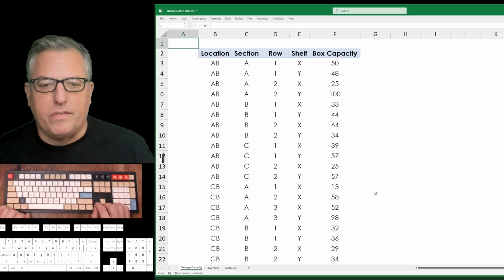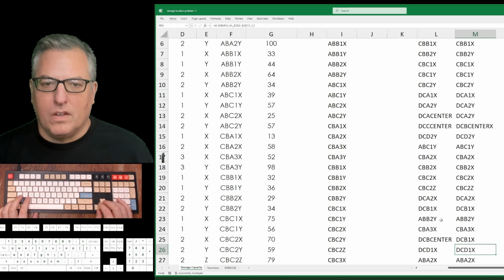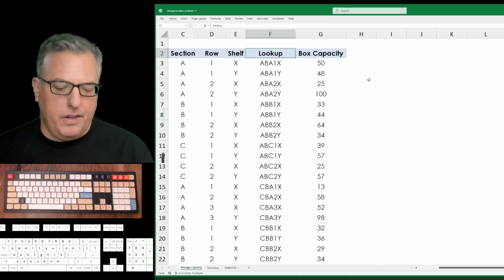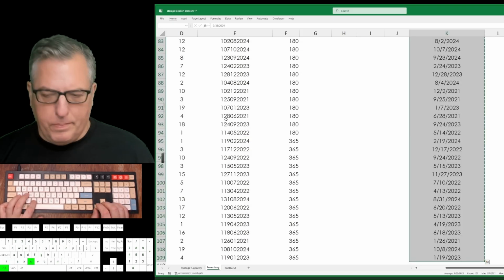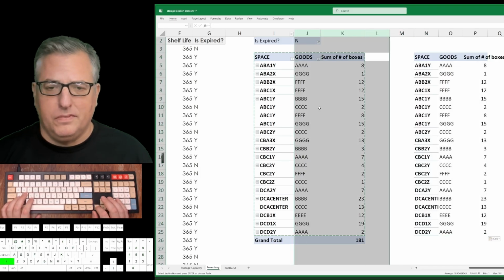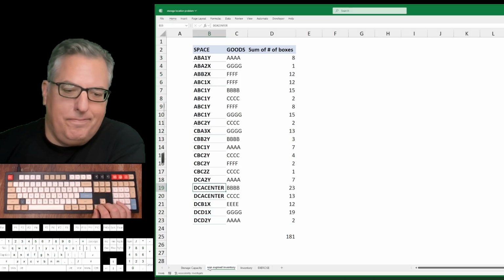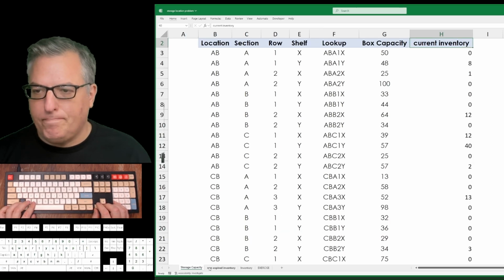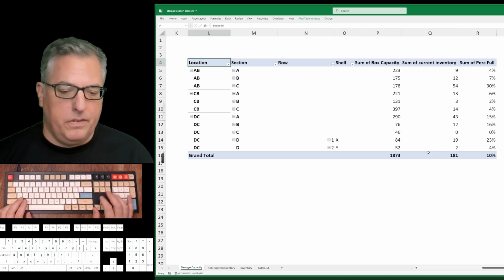Excel Adventures with Excel Obstacle Course S1E1: Storage Analysis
Today I will walk through a 'storage' problem that may prepare you in training for a data analyst position, or help if you are already an analyst. Or if you just enjoy my videos, that is great too!